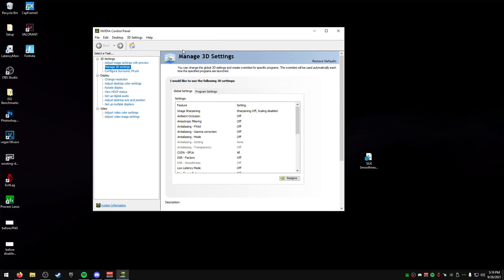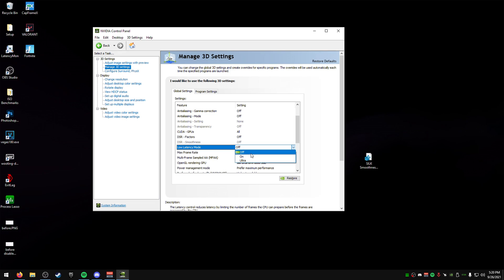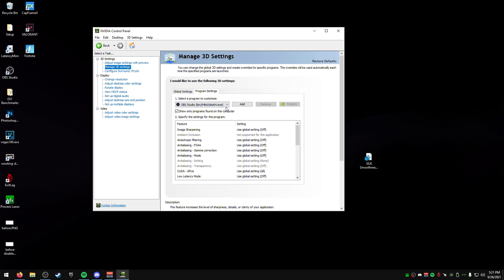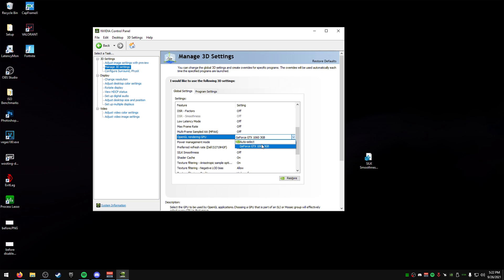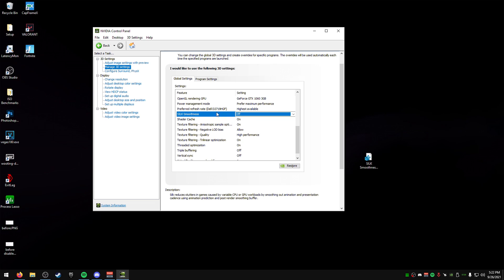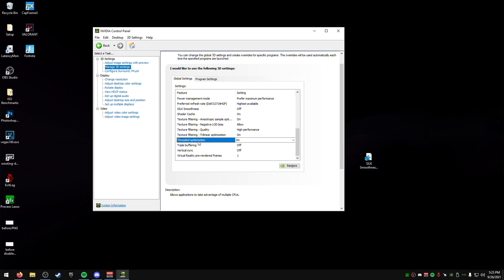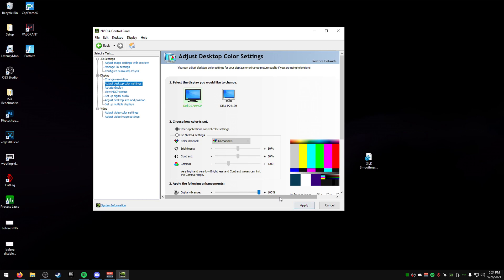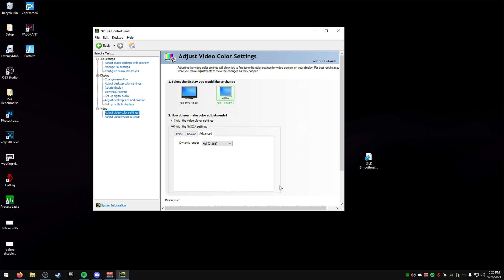STOP Using Default Nvidia Settings! Do This Instead... (2024 Ultimate Guide)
In this video, I show you guys the best nvidia control panel settings for gaming in 2021. This will increase your fps and lower your input lag in any game you play.